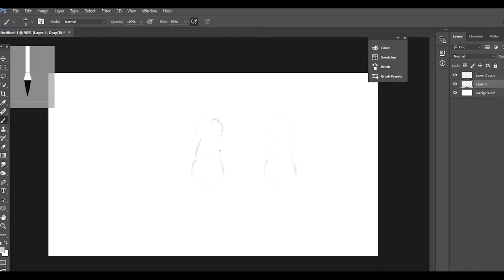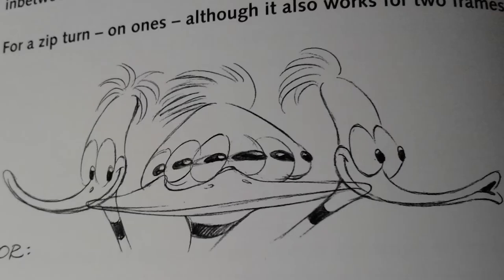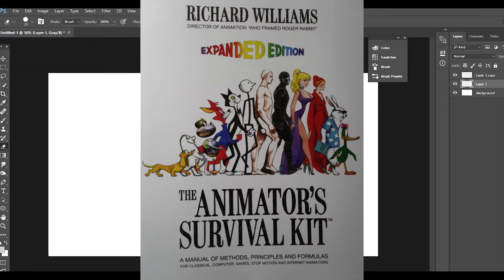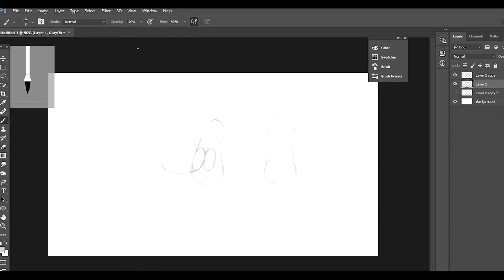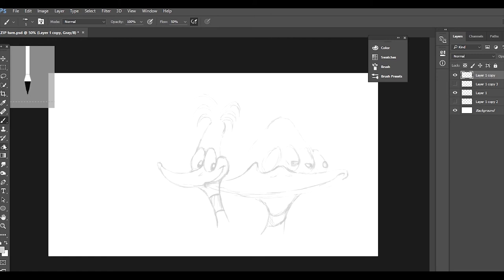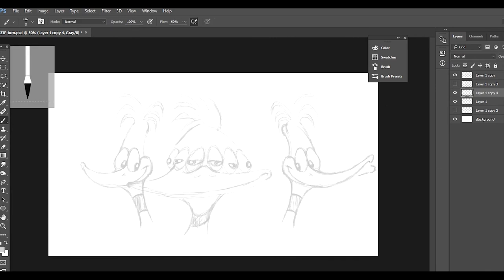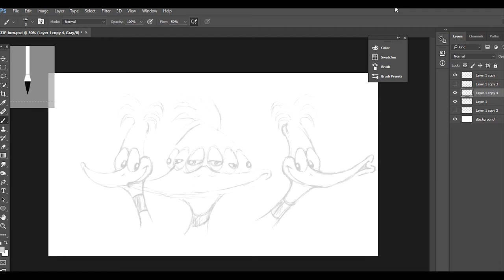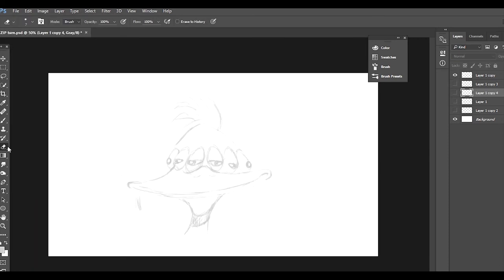Zip Turn Method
Jesse Smith does an experiment on The zip turn method from The Animator's Survial Kit by Richard Williams.